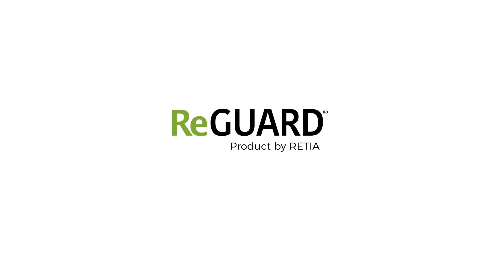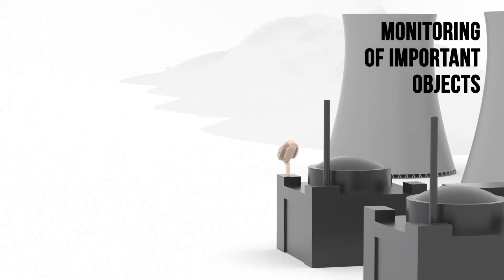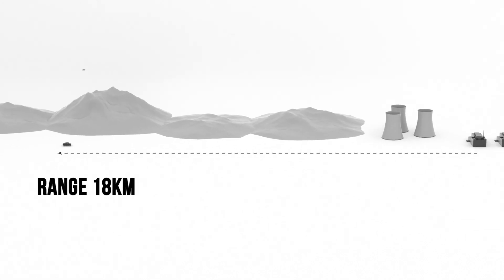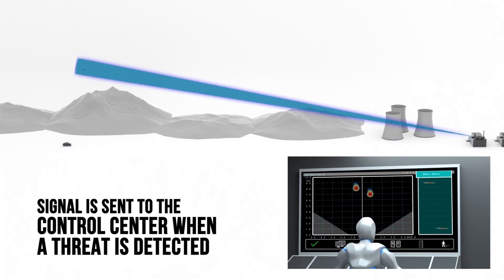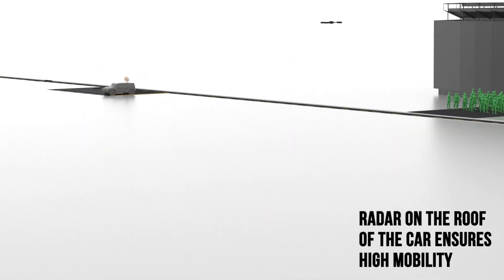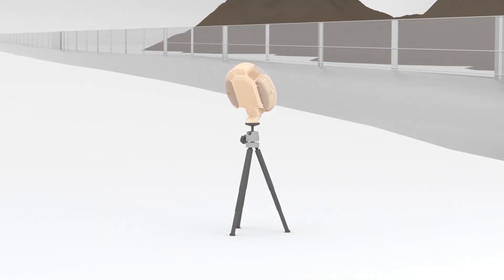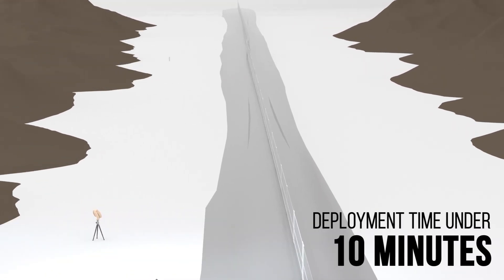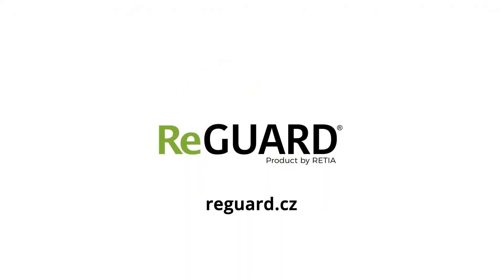ReGuard - detection and tracking of targets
ReGuard radar is a multi-role 3D radar for the detection and tracking of ground targets and slow low-flying targets with a small radar cross section (LSS) simultaneously. Radar ReGuard searches space by utilizing electronic beam steering and mechanical rotation of the radar head.

- Instrumental range 18 km, altitude coverage 3 km for LSS targets
- Instrumental range 18 km for ground targets
- Deployment time under 10 minutes